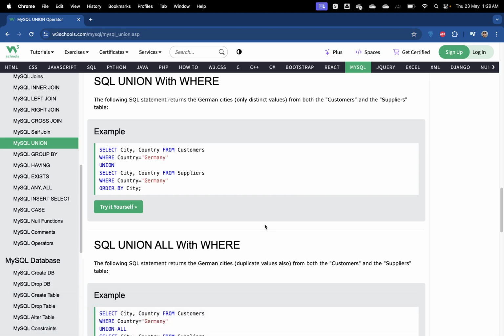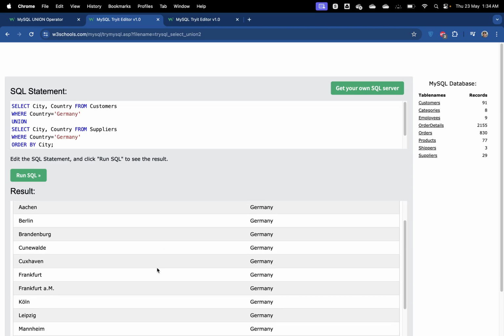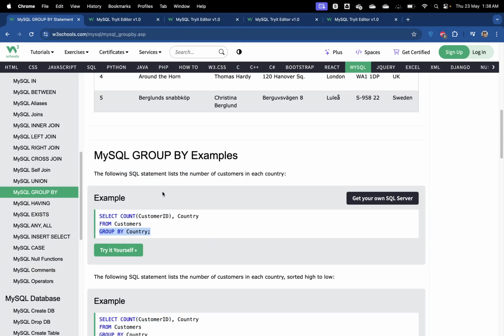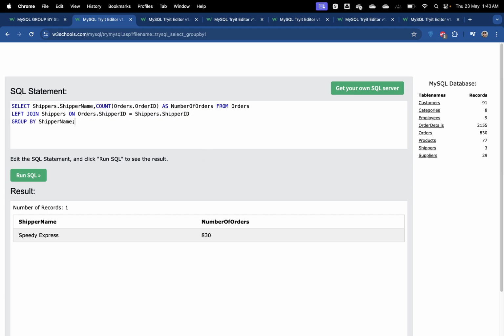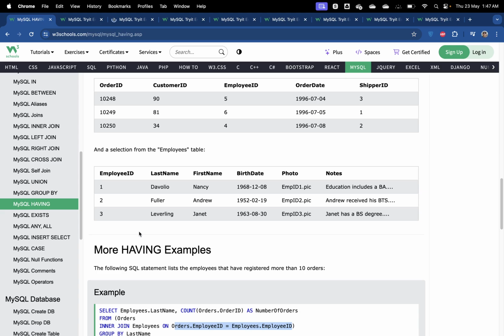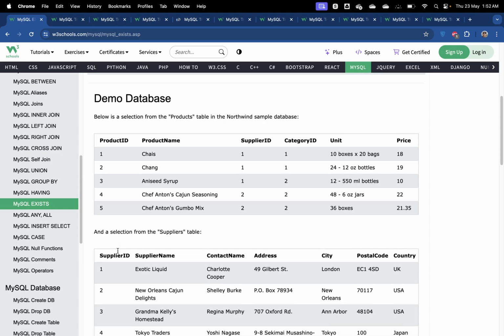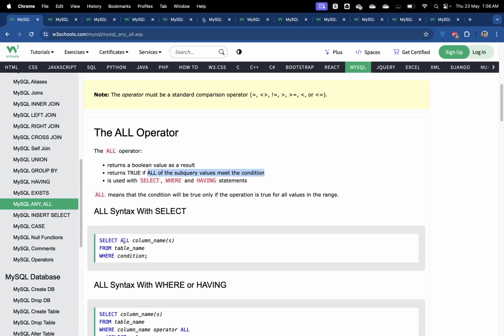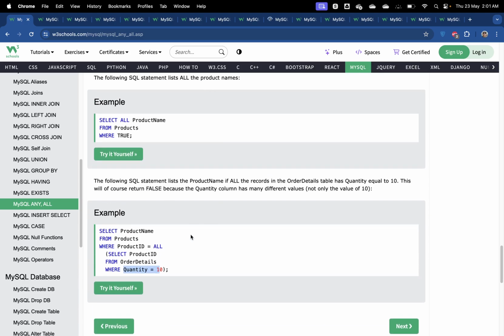W3Schools MySQL Tutorial - 05 UNDERSTANDING Union, Group-By Having in MySQL using W3Schools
🌟 Welcome to MySQL Full Course - 05: UNDERSTANDING Union, Group-By, Having in MySQL using W3Schools! Join Dr. Zeeshan Bhatti as we explore advanced MySQL concepts to further enhance your database management skills. Using the W3Schools website as our guide, we will delve into topics that are essential for handling complex SQL queries.

📚 Topics Covered:
In this comprehensive tutorial, we will cover the following MySQL concepts:

Union: Learn how to combine the results of two or more SELECT queries into a single result set.
Group By: Understand how to group rows that have the same values into summary rows, such as finding the total, average, or count.
Having: Discover how to filter groups based on specified conditions, often used in conjunction with GROUP BY.
Exists: Explore how to check for the existence of records in a subquery, which is useful for performing conditional queries.

🔍 Searchable Keywords:
MySQL Full Course: Comprehensive MySQL training with detailed explanations.
MySQL Union: Master the use of the UNION operator to combine query results.
MySQL Group By: Learn how to group data and perform aggregate functions.
MySQL Having: Understand the HAVING clause to filter groups in SQL.
MySQL Exists: Discover how to use the EXISTS operator for conditional subqueries.
W3Schools MySQL Tutorial: Follow along with W3Schools for structured and easy-to-understand lessons.